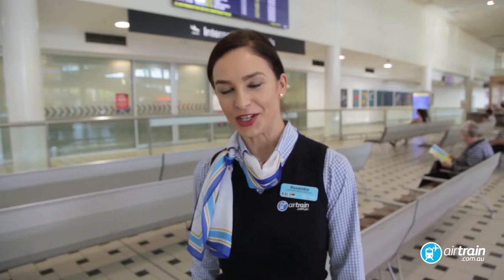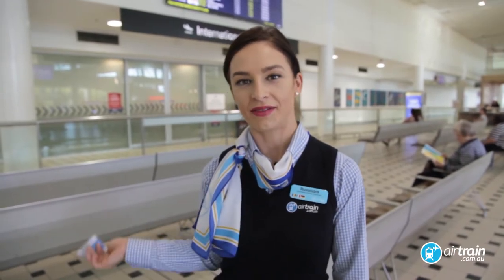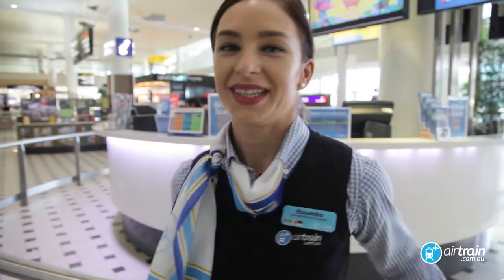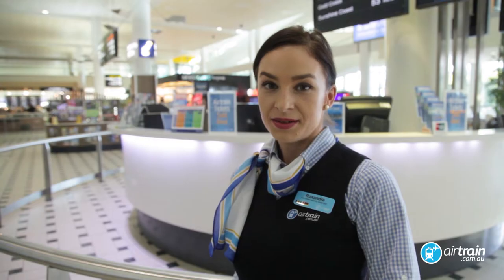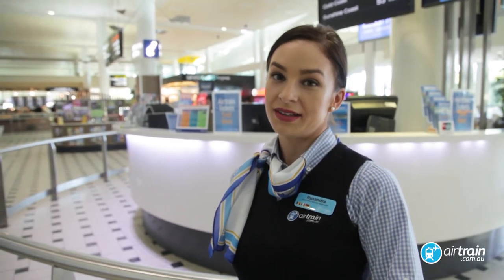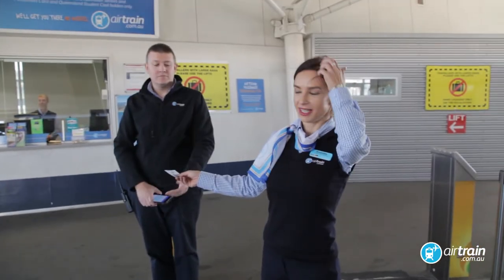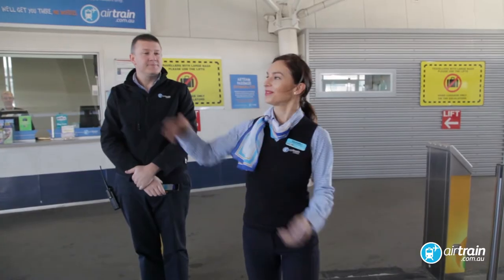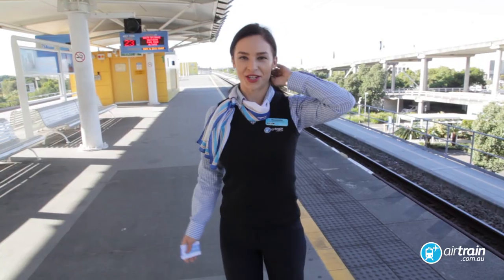How to catch Airtrain at Brisbane International Terminal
Welcome to Brisbane International Airport, to catch Airtrain just follow the simple directions in this video from the International Arrivals lounge to the Airtrain Station on level 3.